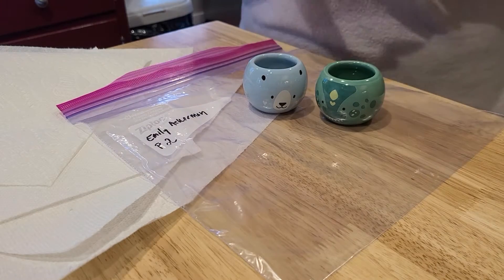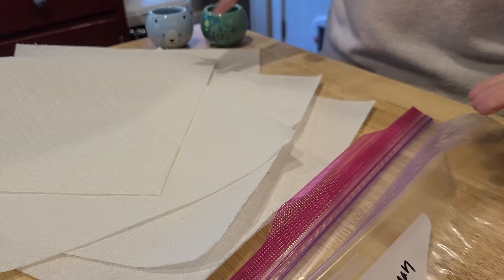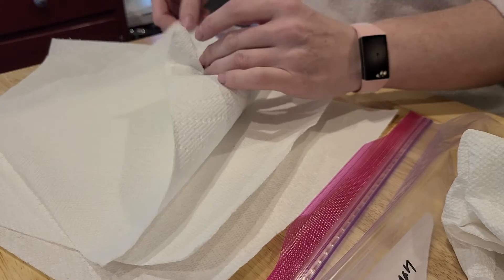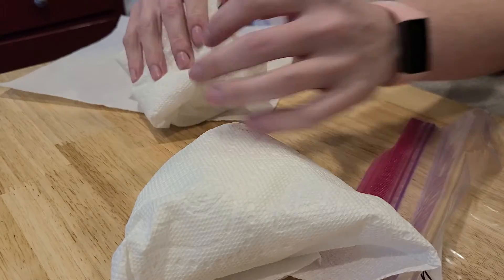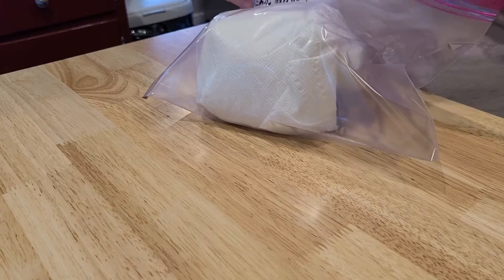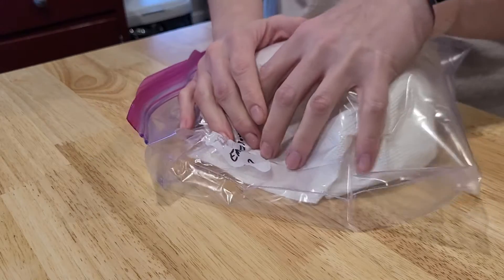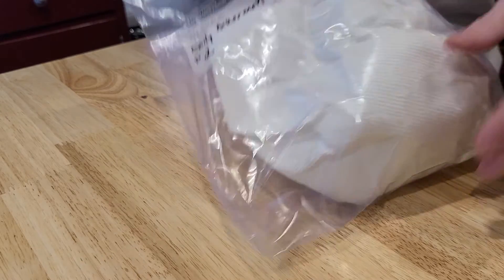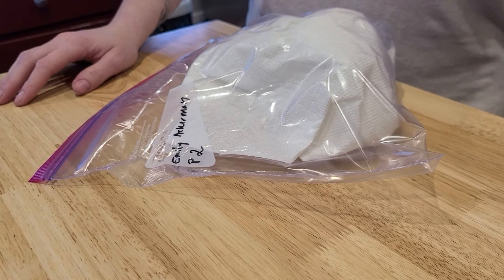Wrapping up project for transport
This specifically relates to smaller projects.